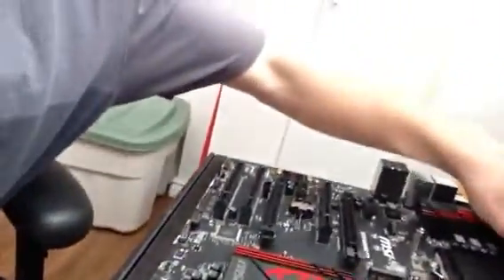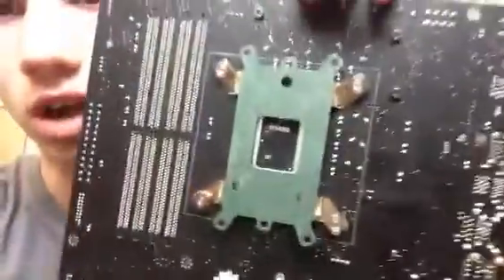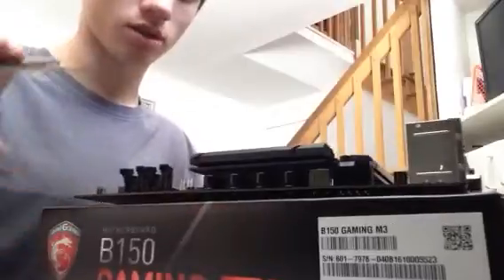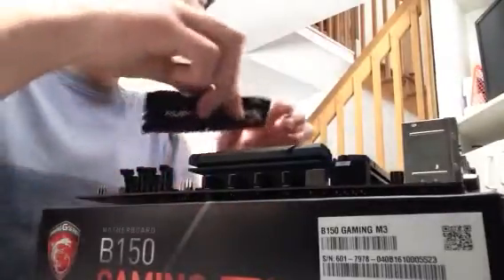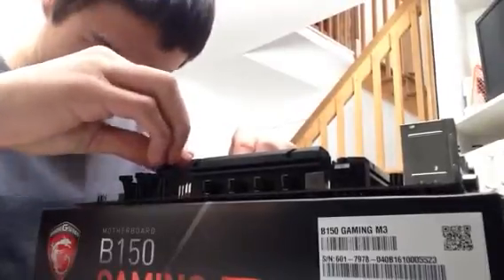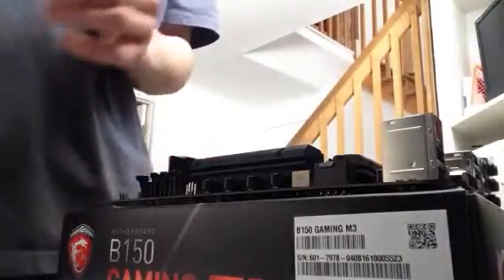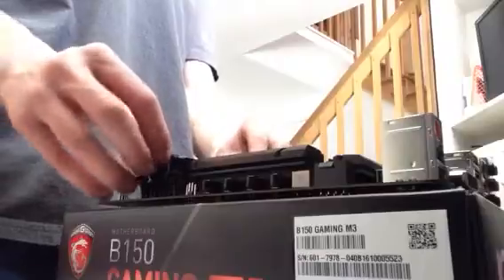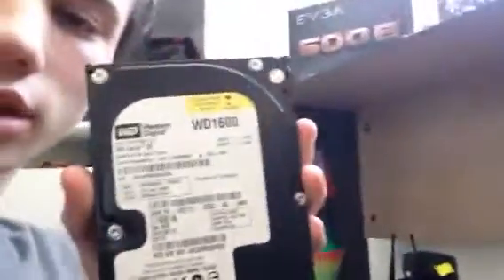Another Update!!!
GUYS IM RUNNING OUT OF IDEAS!!!
But just got a recorder for my phone so gonna be playing some games on my phone!!!
Mostly Mario Run but probably some other games too!
And if you have any ideas leave them in the comments!!!